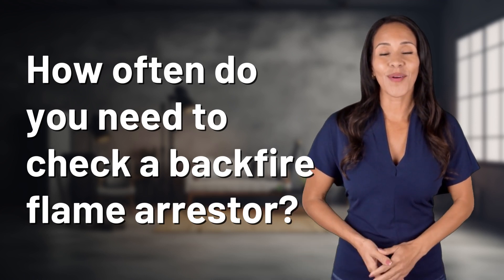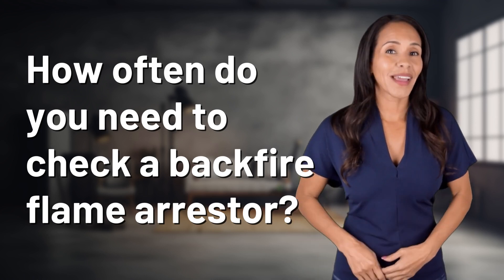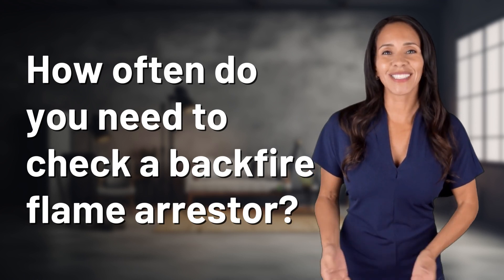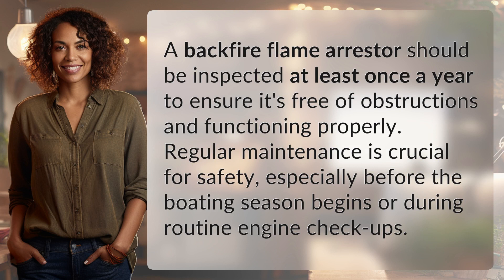How often do you need to check a backfire flame arrestor?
Keep Your Boat Safe: Regular Backfire Flame Arrestor Inspections 👉 Boat Safety: Backfire Flame Arrestor Inspections 👉 Ensure your boat's safety by regularly inspecting the backfire flame arrestor. Discover why it's important and how often you should check it in this informative video.

Laura S. Harris (2024, January 31.) How often do you need to check a backfire flame arrestor?
    🌐 AskAbout.video